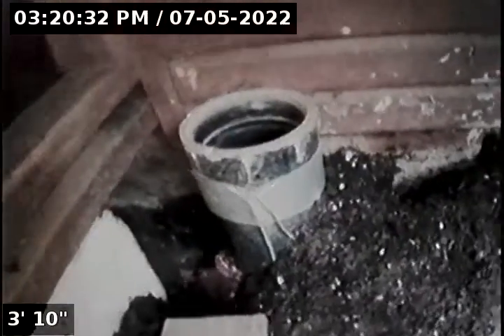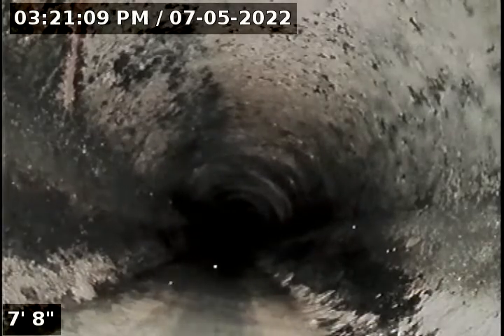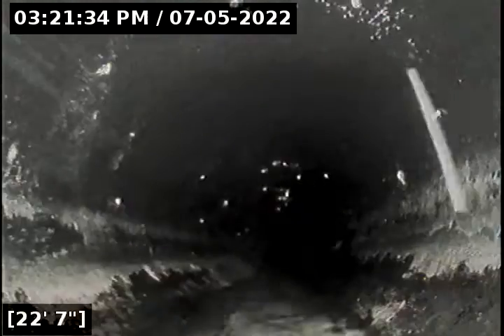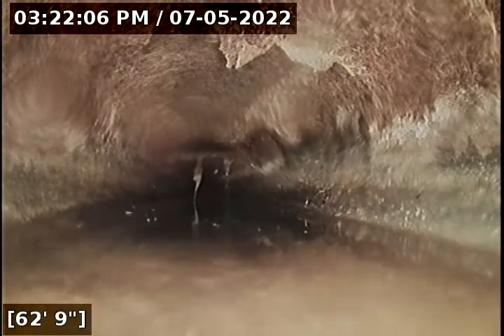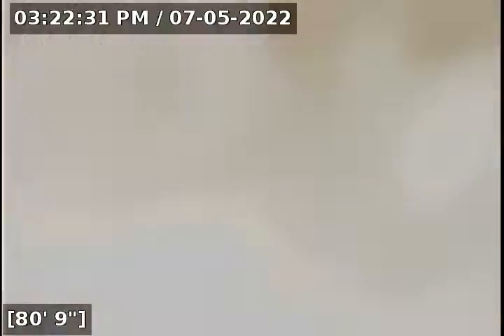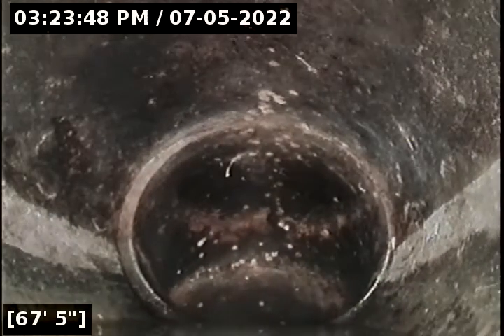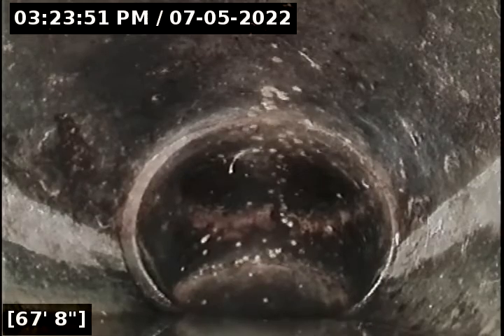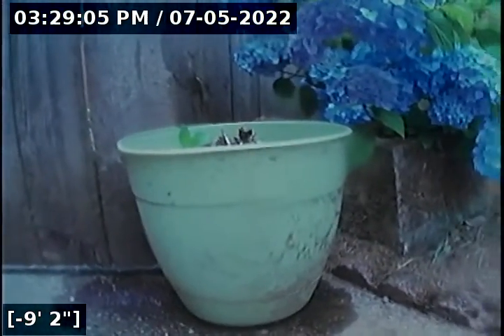Lantern Sewer Line Inspection for 0722 02 Huang